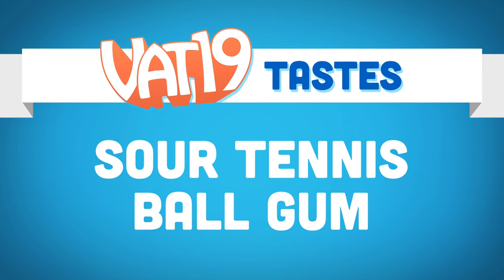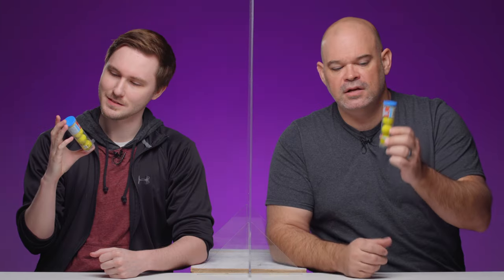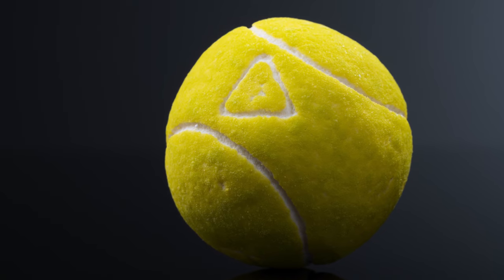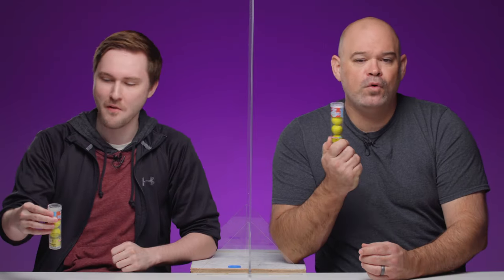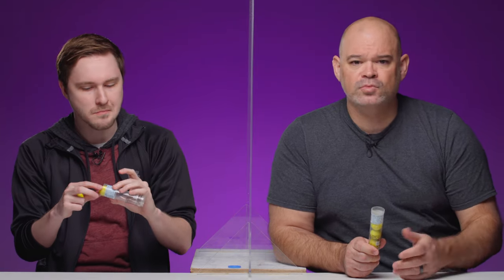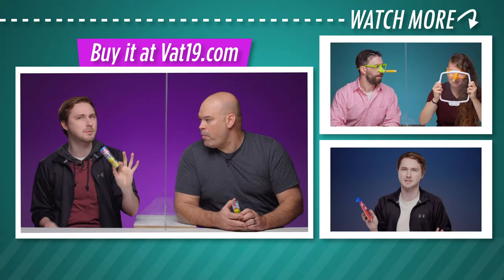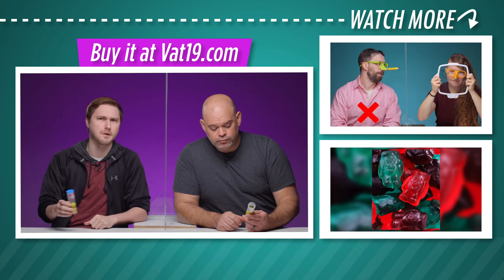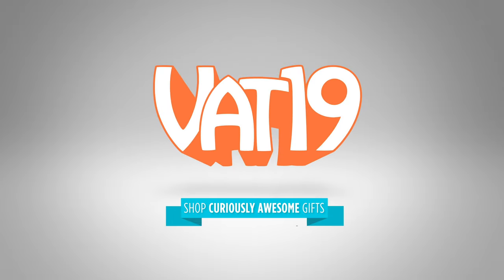What does a tennis ball taste like? | Vat19 tries Sour Tennis Ball Bubble Gum!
Although it looks exactly like a tiny tennis ball, luckily, it doesn't taste like fluorescent fibrous felt. Instead, the hollow citrus chewing gum is filled with sour crystals that volley across your tongue with a sweet and refreshing fruity sensation accompanied by a surprising top spin of acidity.